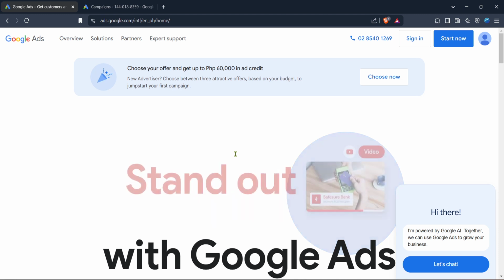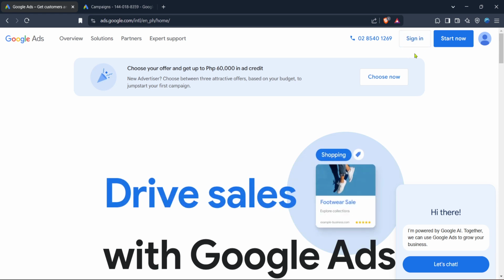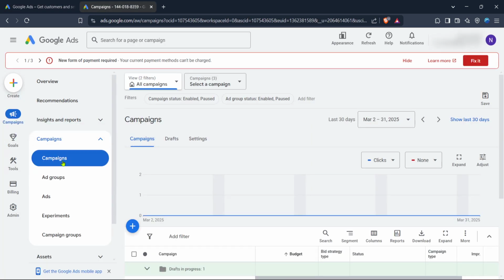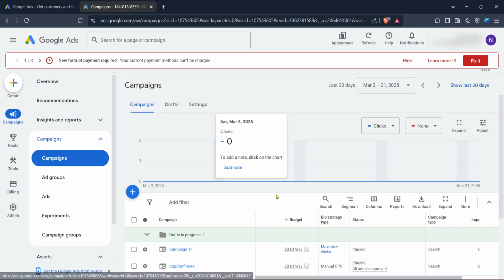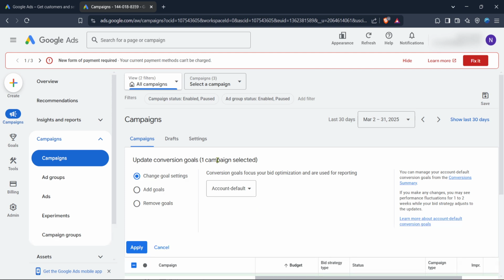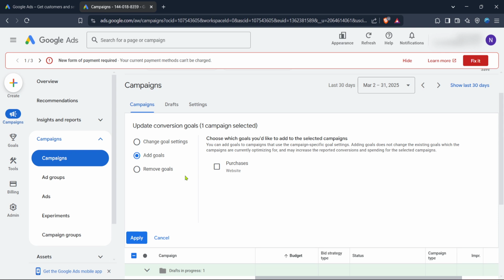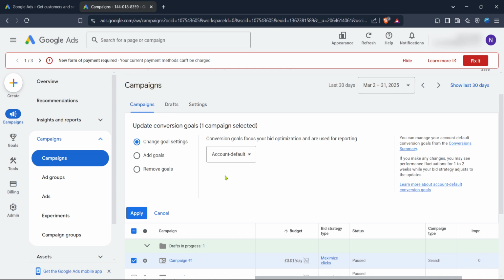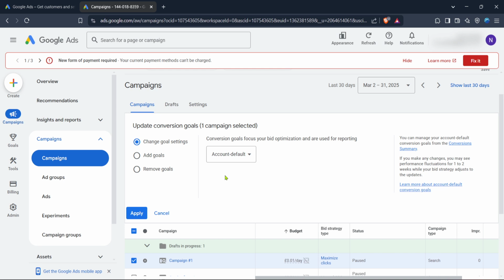How to Change Campaign Conversion Goals in Google Ads (Full 2025 Guide)